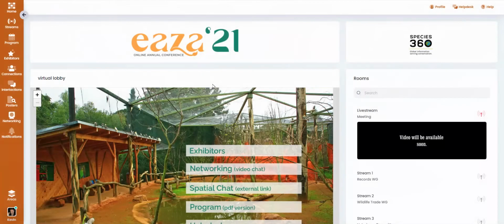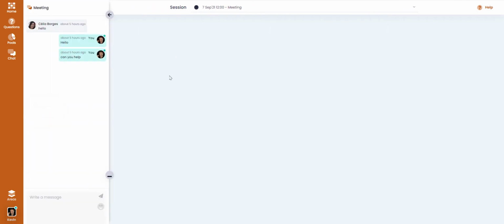Where to go and what to do to moderate a session